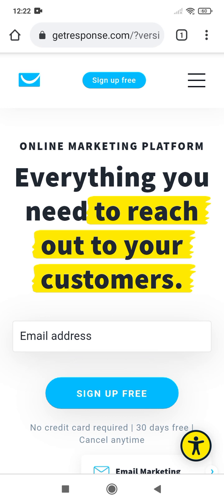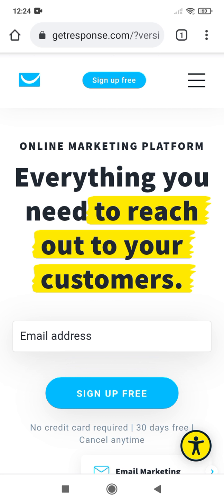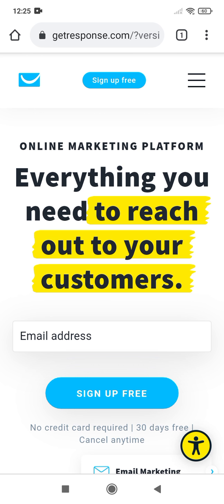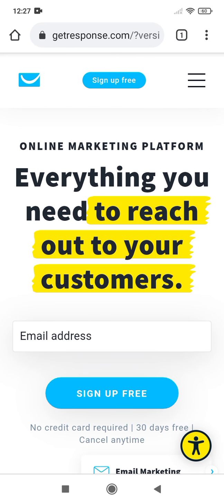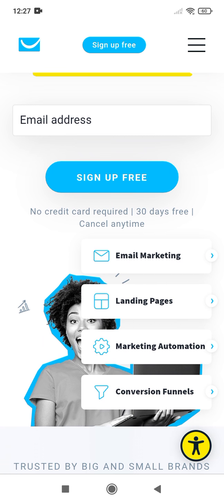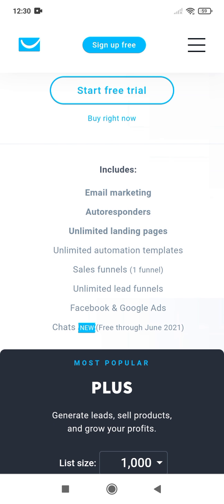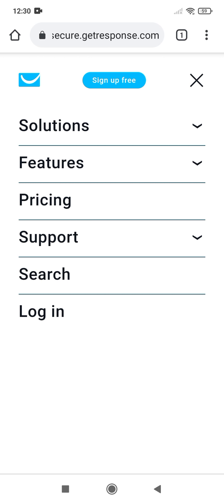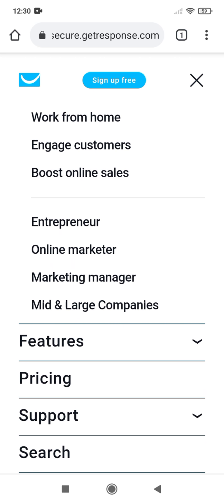The Best Email Autoresponder in 2021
LET ME ASSIST YOU TO EARN A FULL TIME INCOME ONLINE

In Success,

Maria